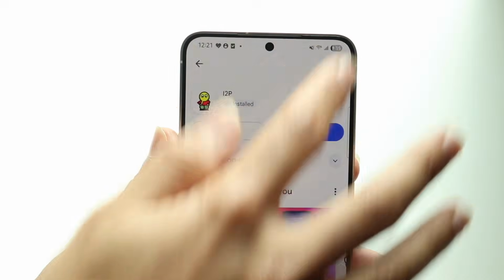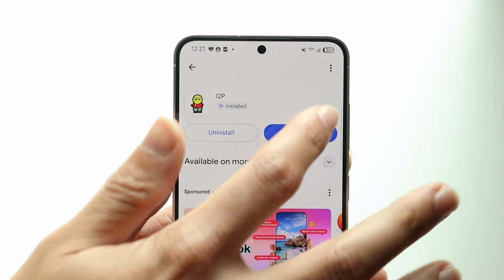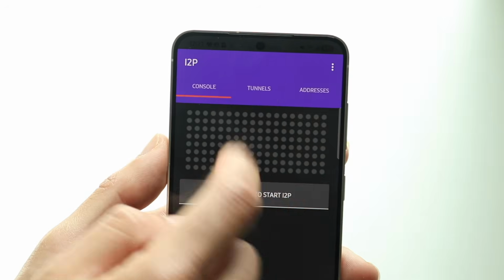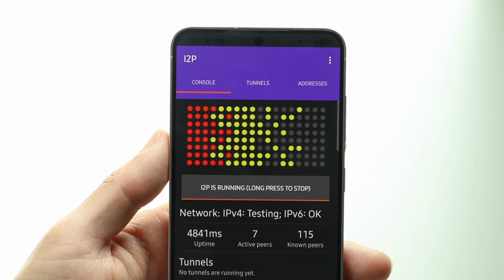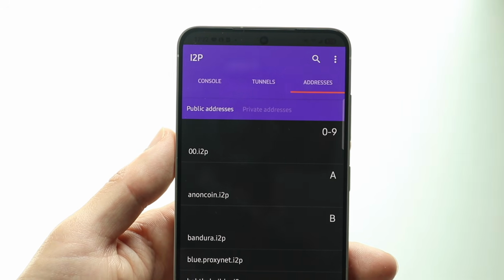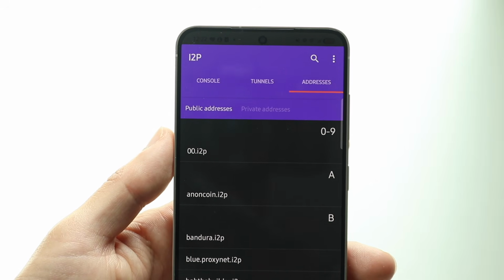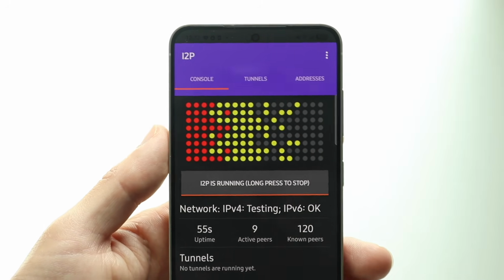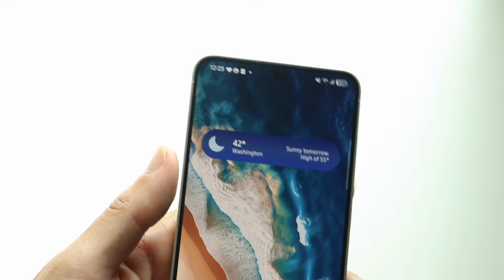How To Use i2p On Android!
Here is exactly How To Use i2p On Android!